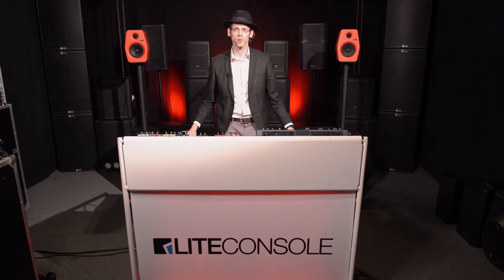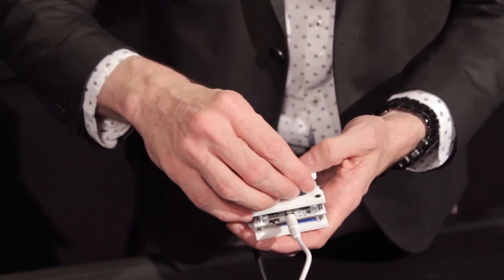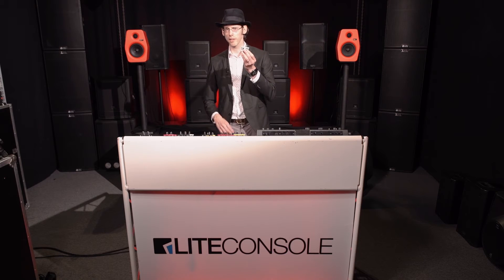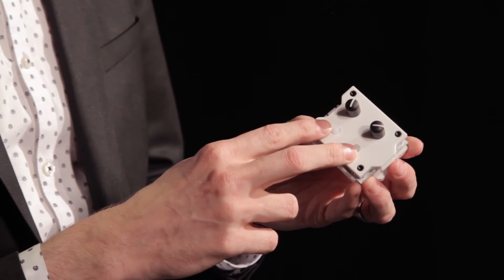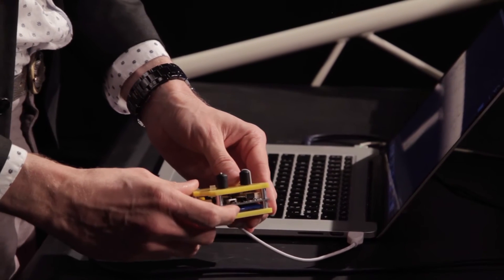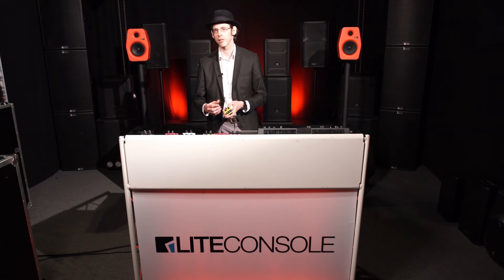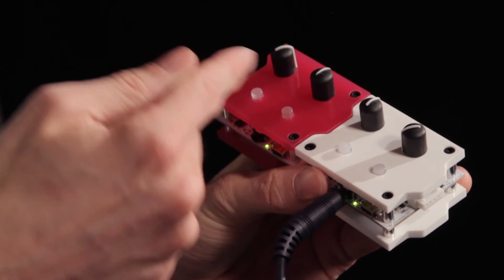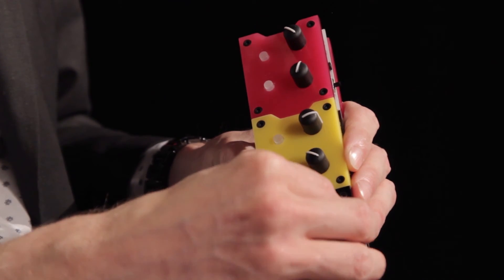Patchblocks introduction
What is a Patchblock, what can you do with it, this video will shows how you can use, how to upload a patch and a lot more.